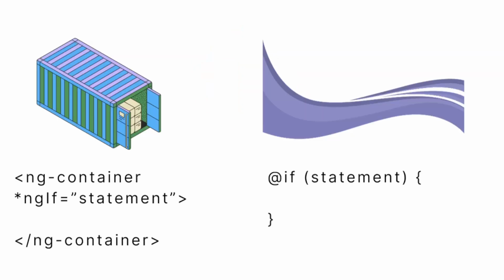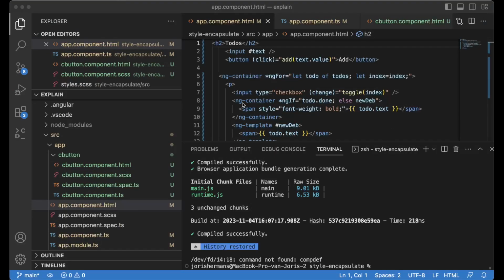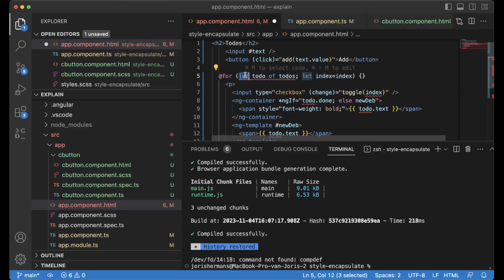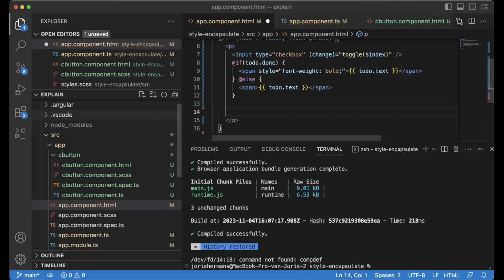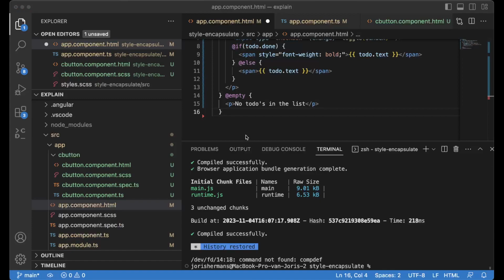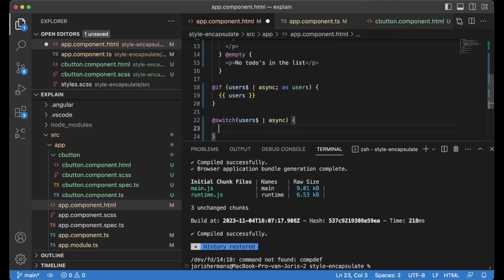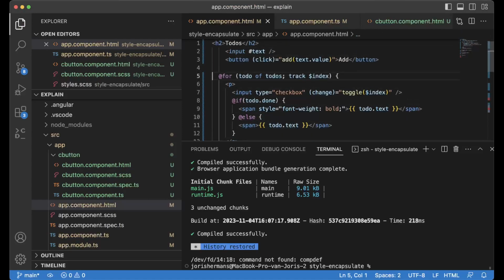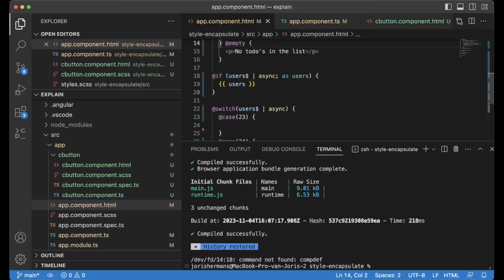Angular control flow vs *ng statements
Angular control flow vs ng statements taking under the loop. In this video I explain how you can translate your *ngIf and *ngFor into the new control flow system of angular. I give my honest opinion about the new system with a caution sign that it is still in developer preview.